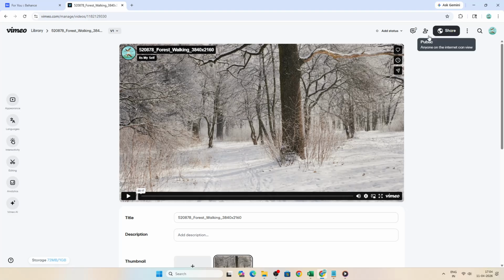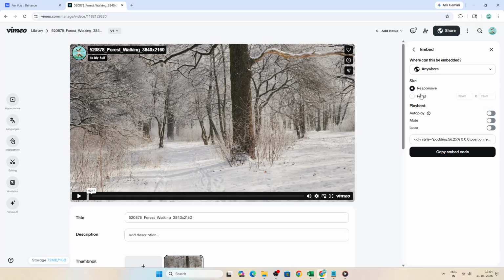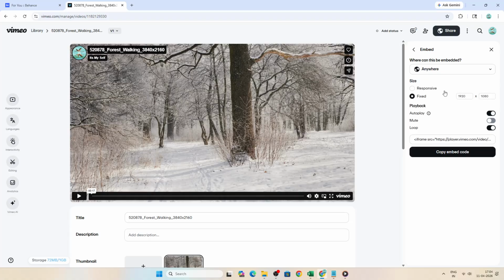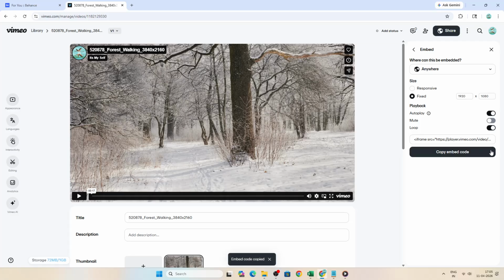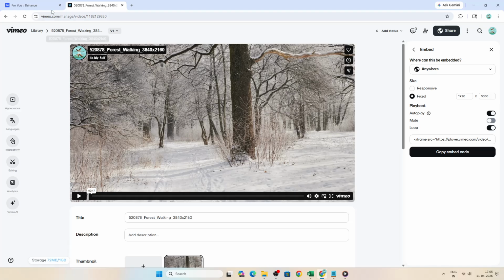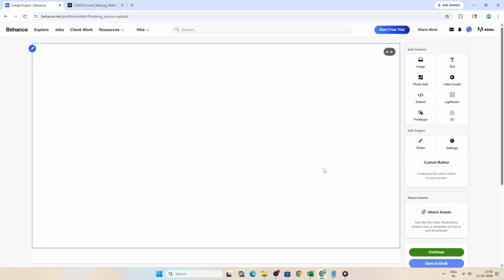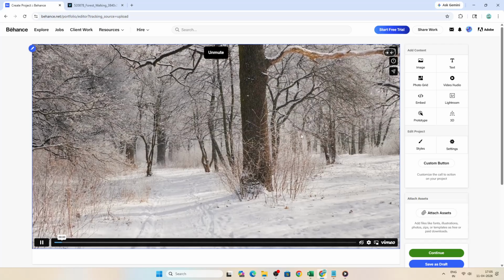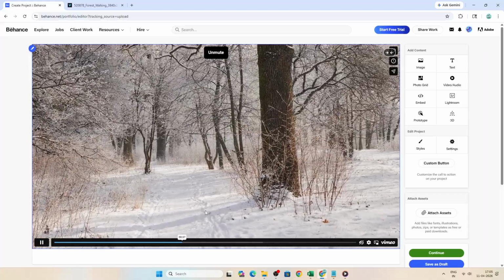How To Loop Video In Behance (Step By Step)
Learn how to loop video in Behance using this quick and easy tutorial. If you want to know how to make Behance videos play automatically and loop for your portfolio, this step-by-step guide covers everything from embedding to GIF conversion.